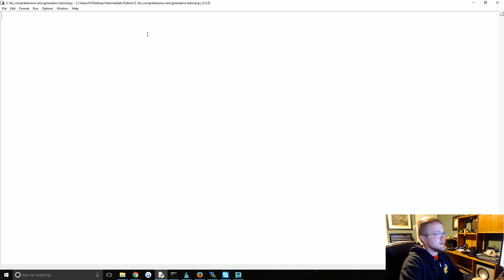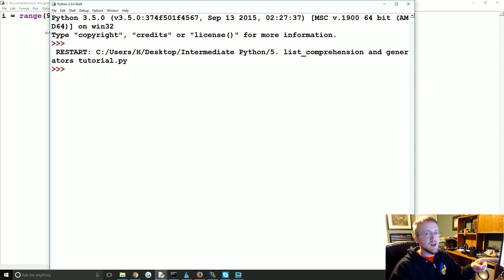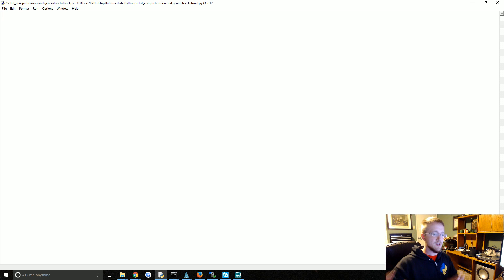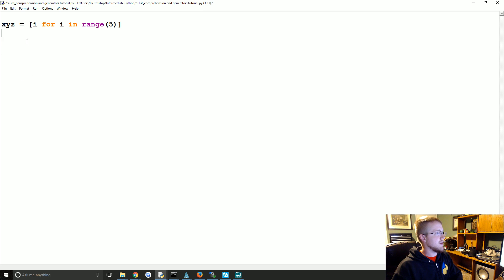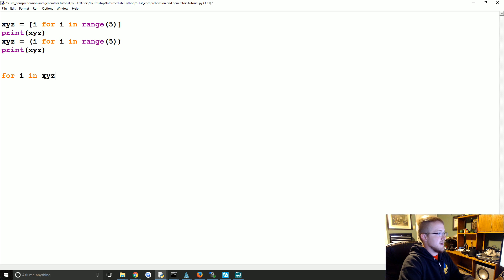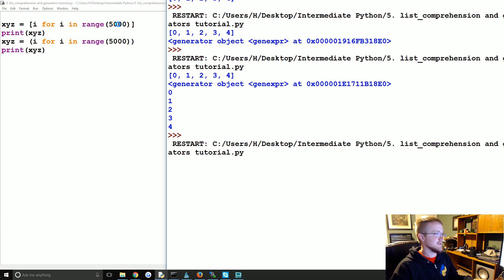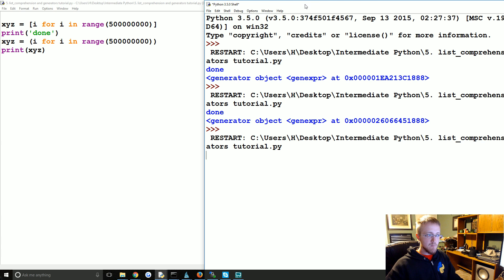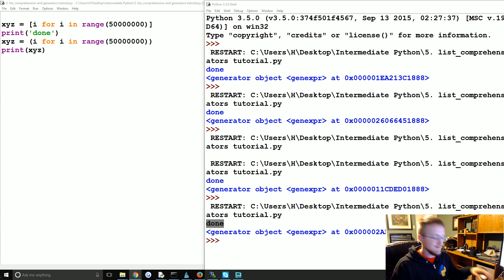List comprehension and generator expressions - Intermediate Python Programming p.4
Welcome to part 4 of the intermediate Python programming tutorial series. In this part, we're going to talk about list comprehension and generators.

To begin, let's show a quick example and reason for both. A generator that is used commonly is Python 3's range() generator (Python 2's xrange).